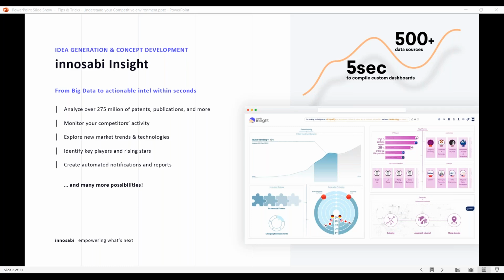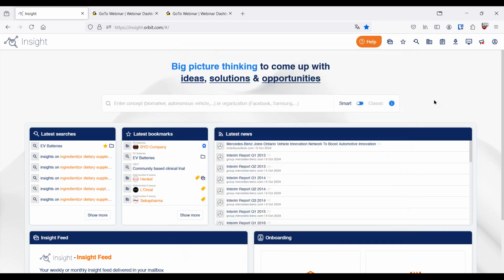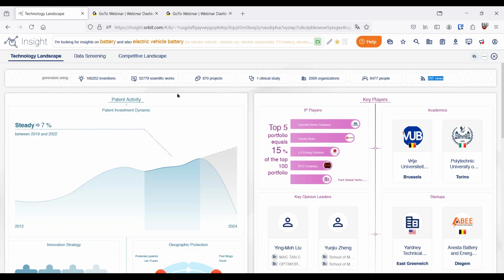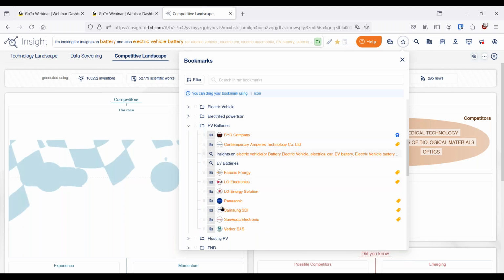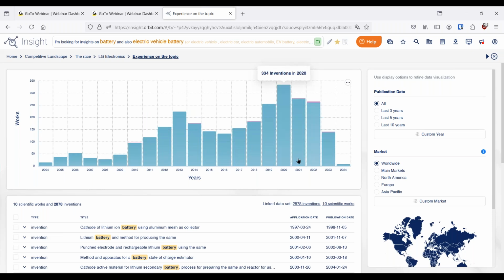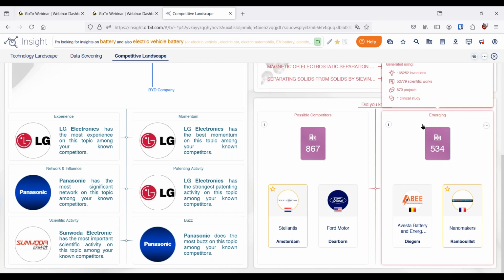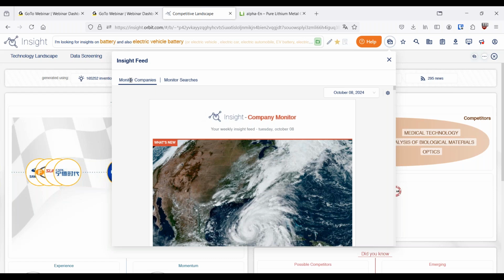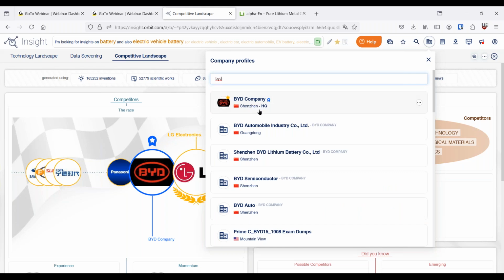Understand your competitive environment & benchmark your competitors using Insight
Explore metrics and analyses of your competitors’ work using Insight to:
• Better understand and position your competitors’ innovation activity
• Identify new competitors and discover emerging actors in your field